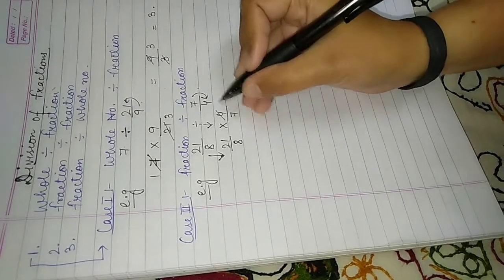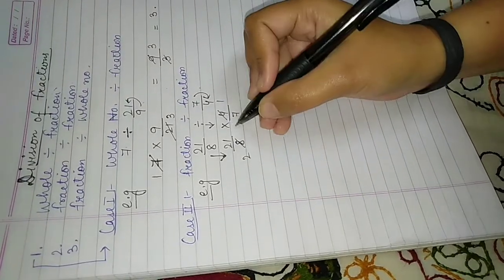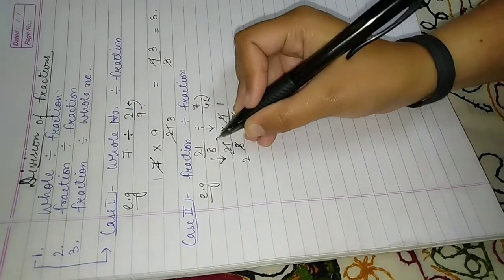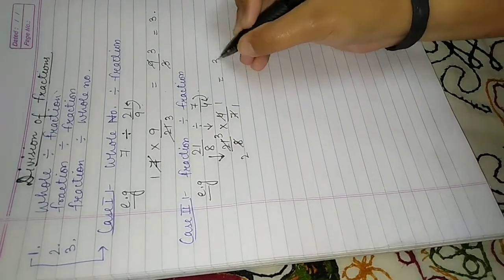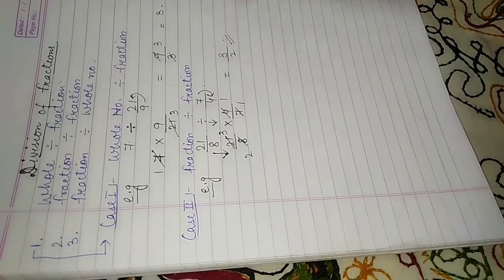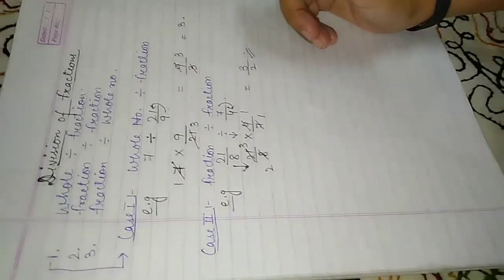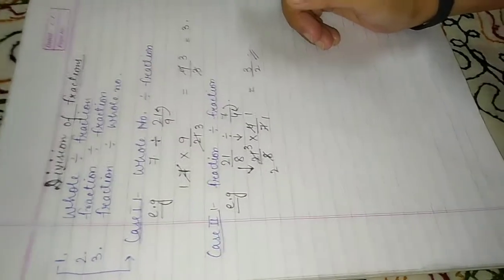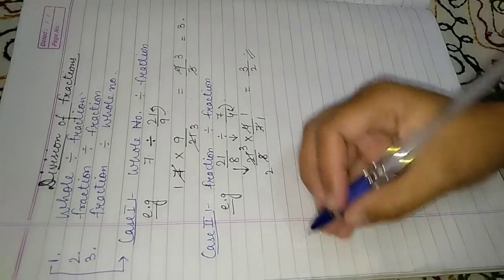FRACTIONS CLASS VII LECTURE IV